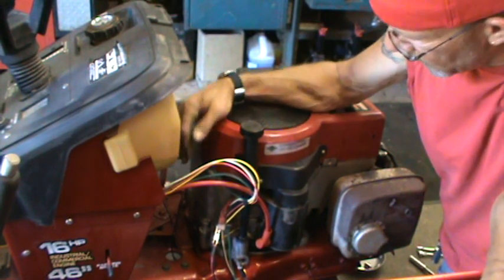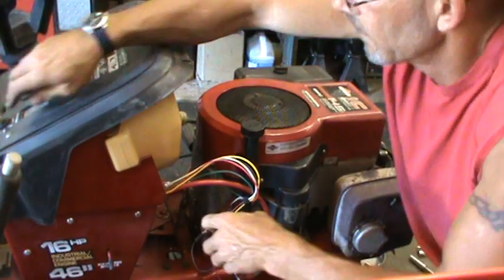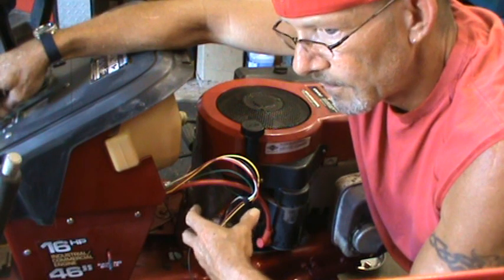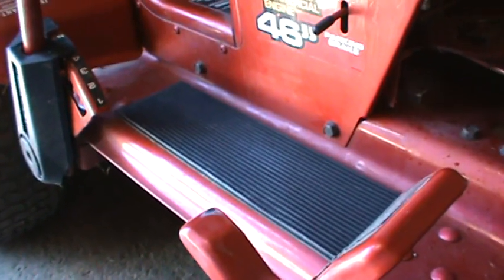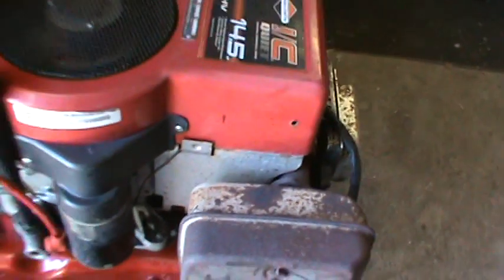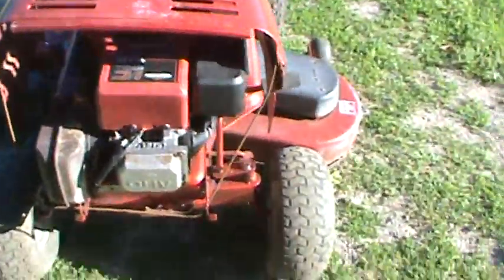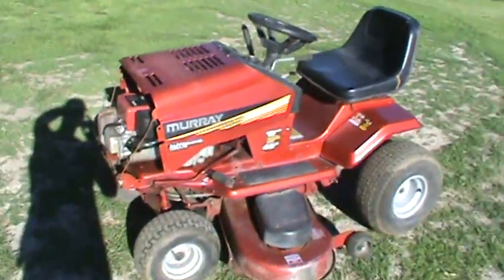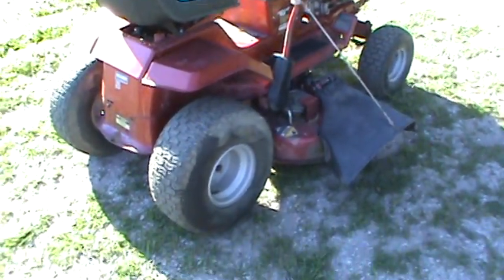Murray Gets a New Heartbeat Part 4 Conclusion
Well folks! This ALL happened yesterday. From Parts one to completion. I know I mentioned that I was going to wait ot mount deck and put the Murray through its paces today, but there's no better time than the present. Now...Zippo can take a much needed break!! Enjoy!